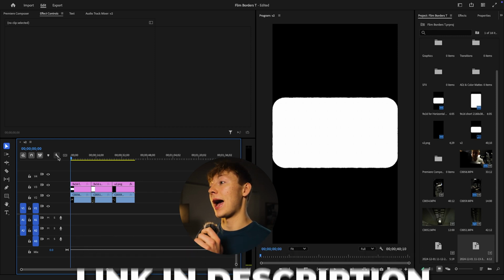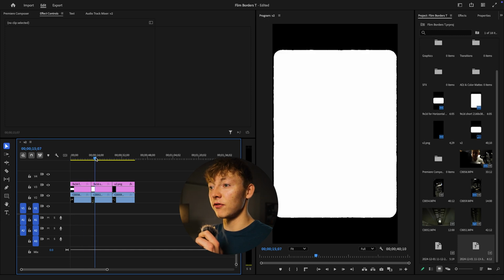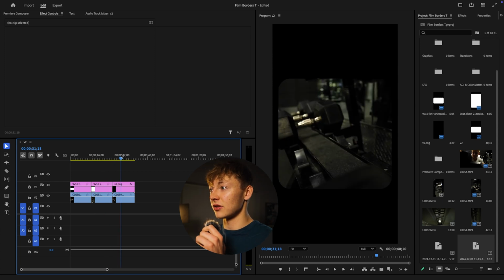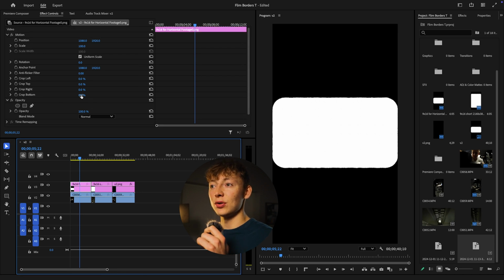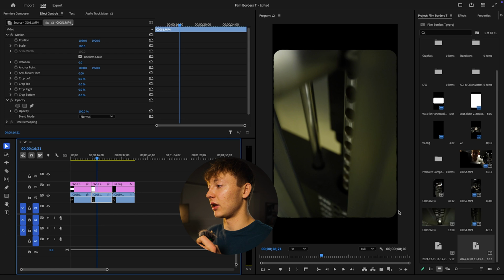How To Ues Film Borders For Instagram Reels In Premiere Pro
Cinematic Editing Style (Has 13+ Film Borders + MORE)

Time Codes:
00:00 - Intro
0:27 - How to Use Flim Borders